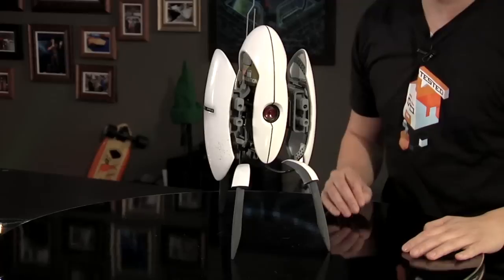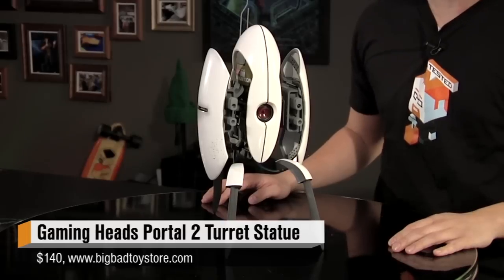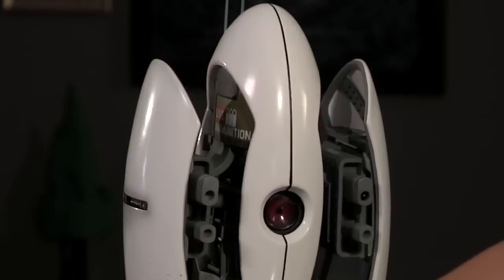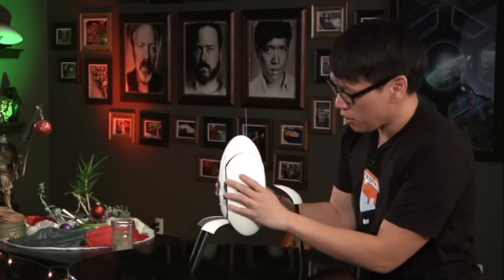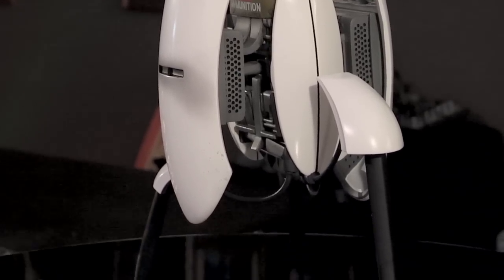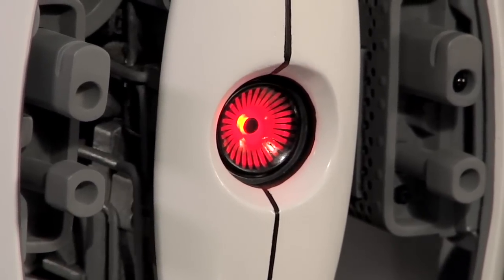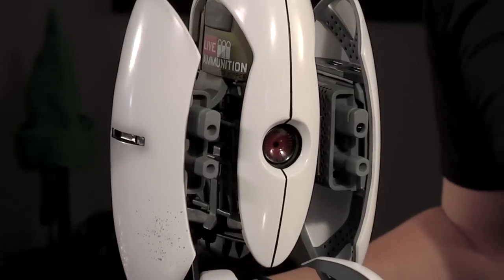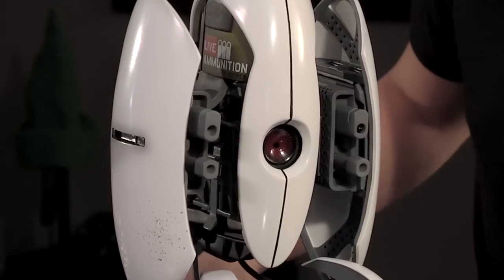12 Days of Tested Christmas: Portal 2 Turret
For the 9th day of Tested Christmas, Norm adds to his collection of collectible statues with this lovable turret model from Portal 2. This polystone statue was made by Gaming Heads, with a license from Valve software. First released in 2012, Norm found it for half the original price online.